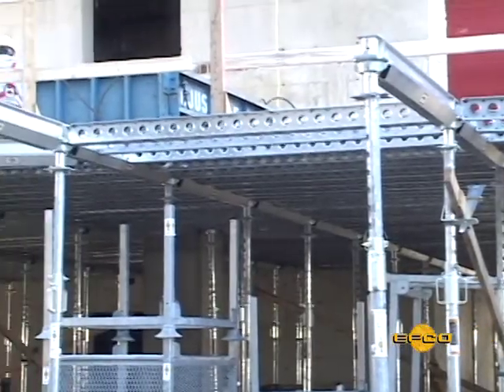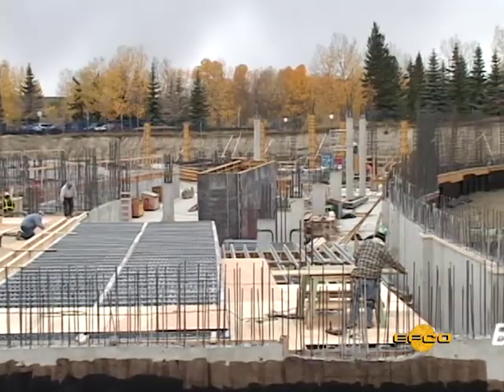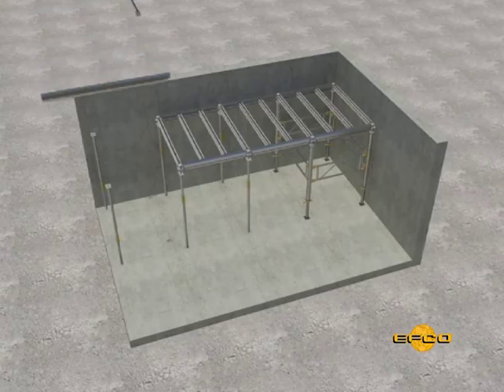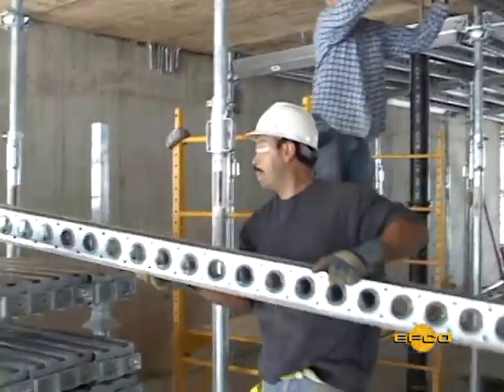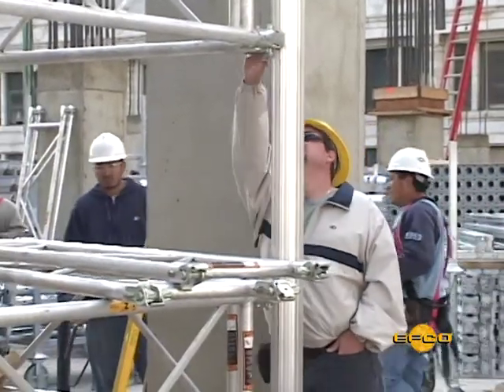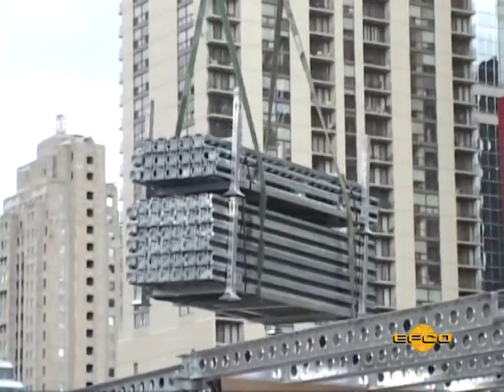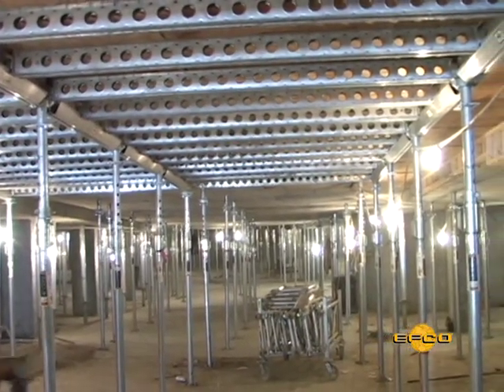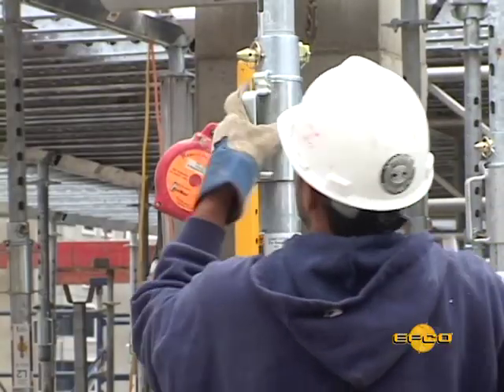Introduction to the EFCO DECK Shoring System (Imperial)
: EFCO DECK is a single-post handset shoring system designed for elevated poured-in-place concrete slabs. EFCO DECK is a good solution to handle slab construction where flying tables are not practical or, in some cases, not allowed. All components are made of high strength galvanized steel and aluminum providing a lightweight and durable system that requires little or no clean-up between uses. With trained crews and pre-planning, the EFCO DECK system is the best solution for elevated poured-in-place concrete slabs.